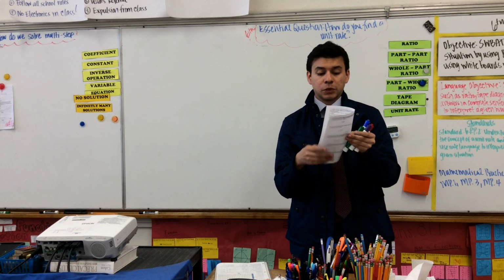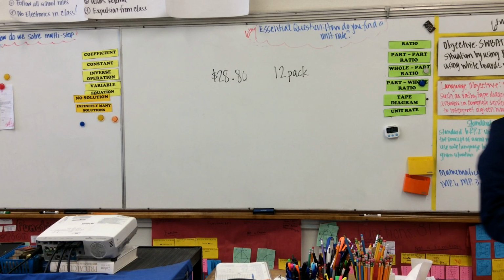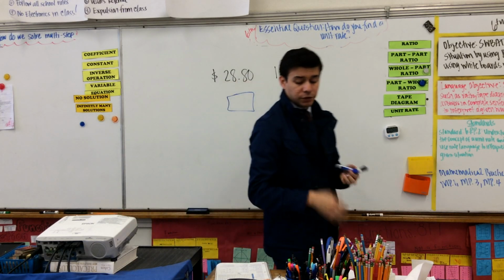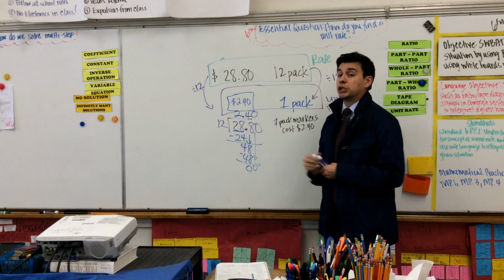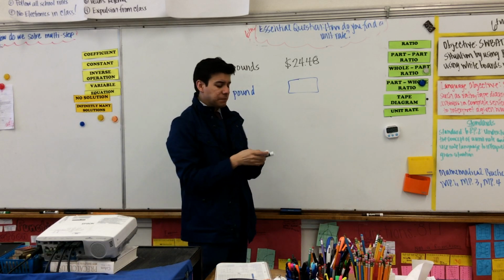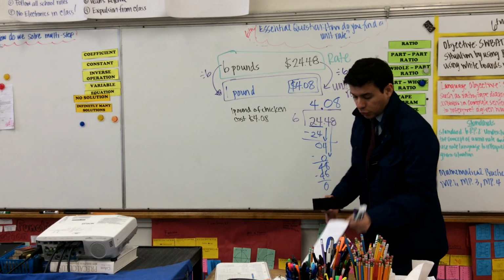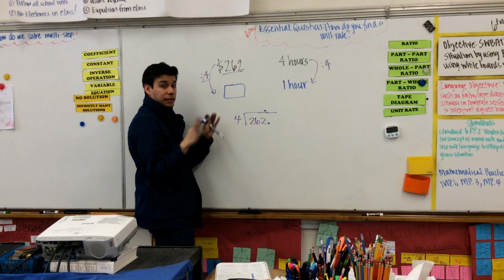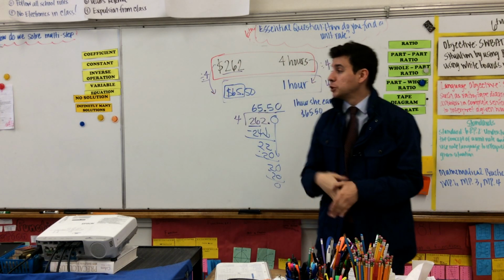Unit Rate Using Proportional Reasoning (1/28/19)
Students will be able to solve for the unit rate using proportional reasoning.